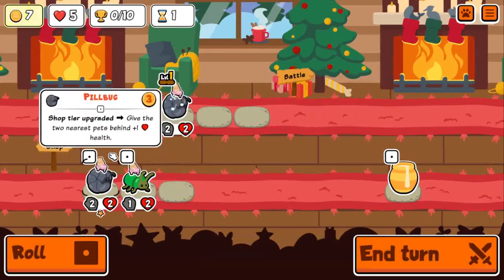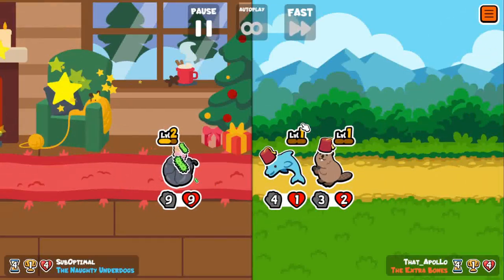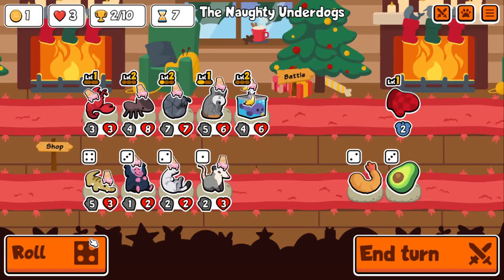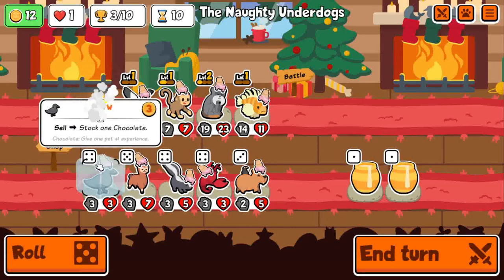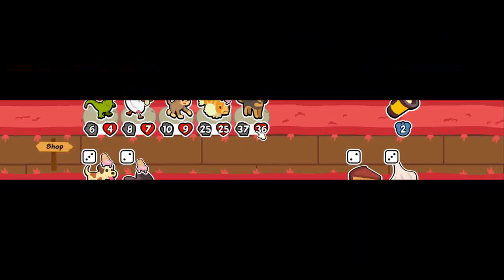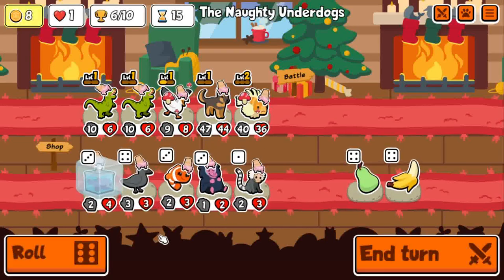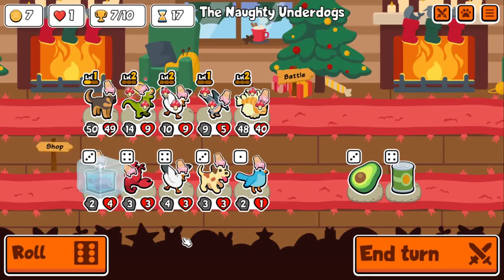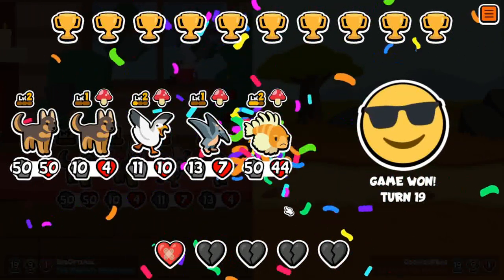Abusing Lionfish With 1-Up Seagull + Shepherd (Super Auto Pets)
Lionfish with seagull and german shepherd. Hope ranked comes soon.